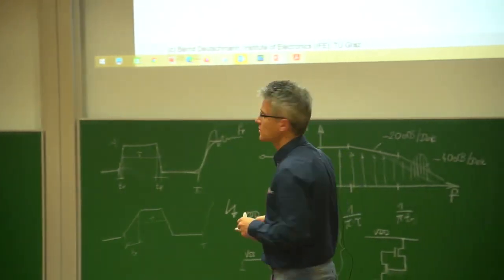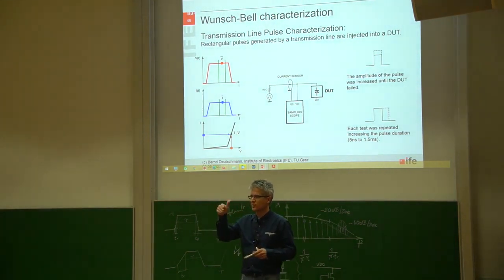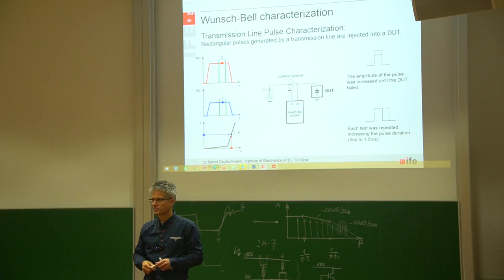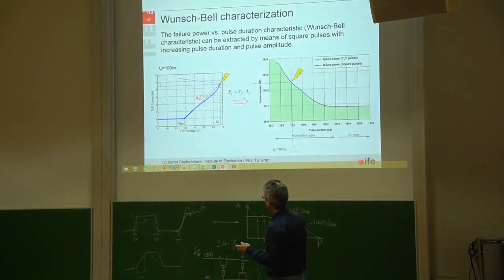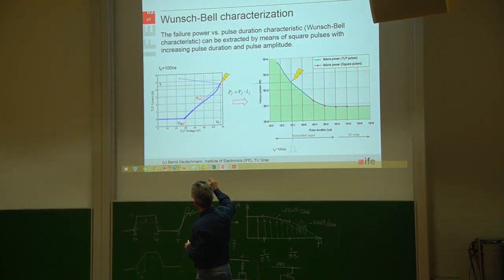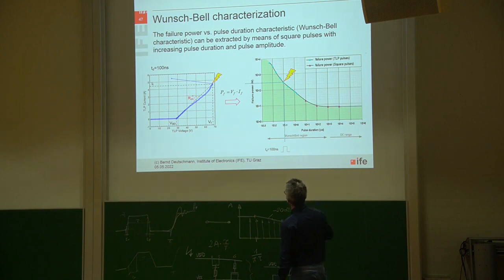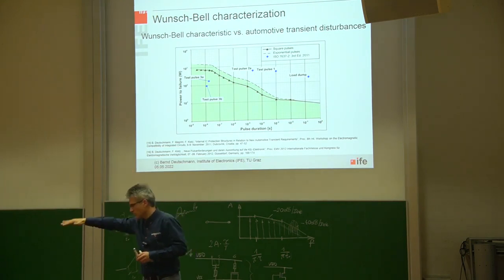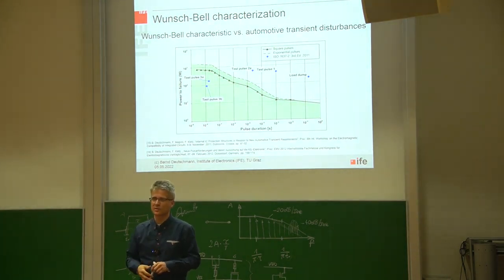Wunsch-Bell Characterization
Bernd Deutschmann
439.210 Electromagnetic Compatibility of ICs